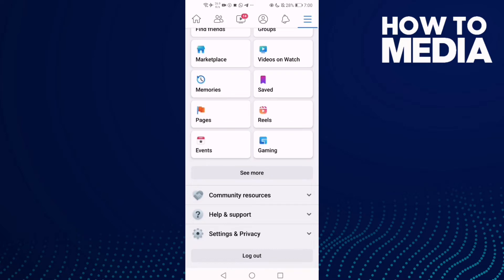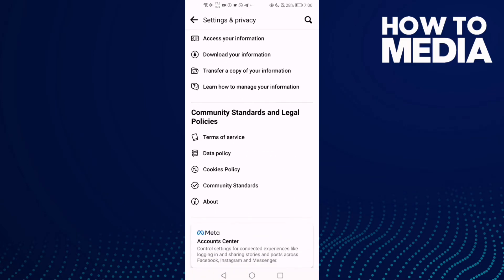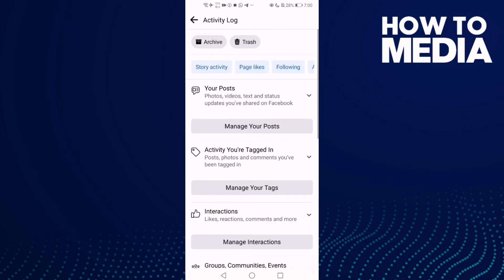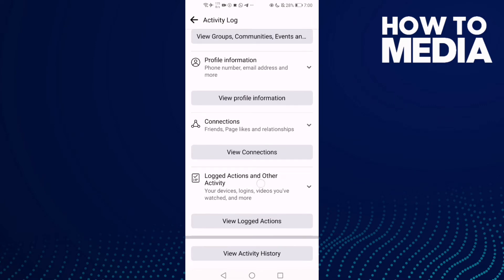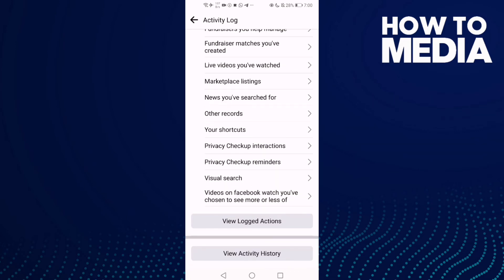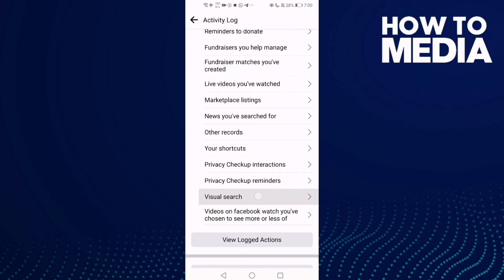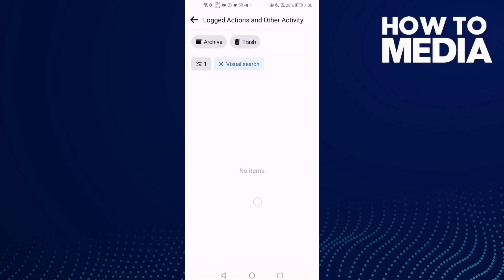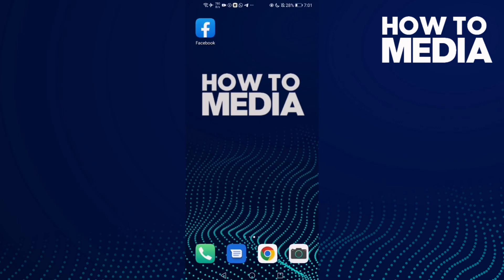How to Review VIsual Search on Facebook Mobile App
in this video we discuss :